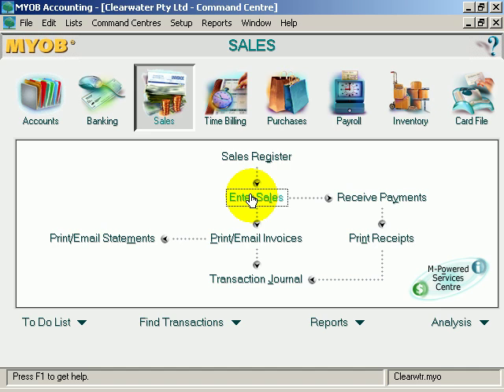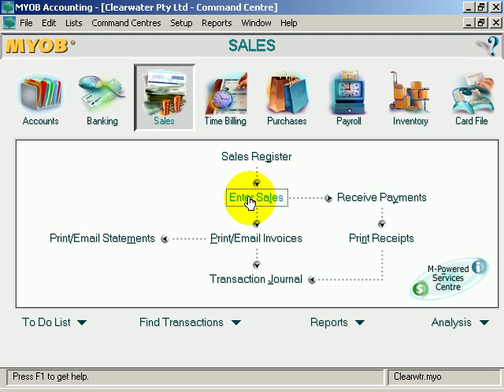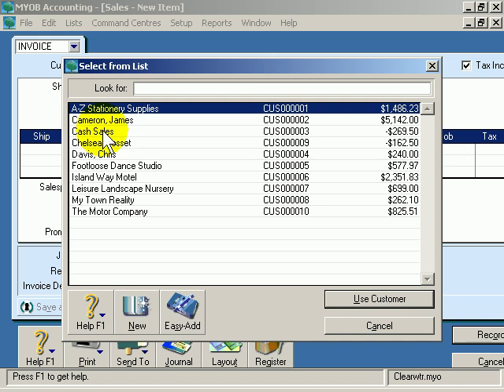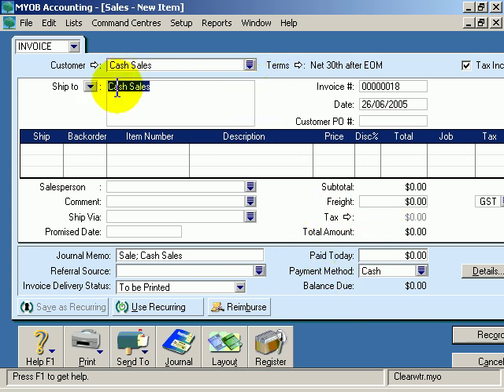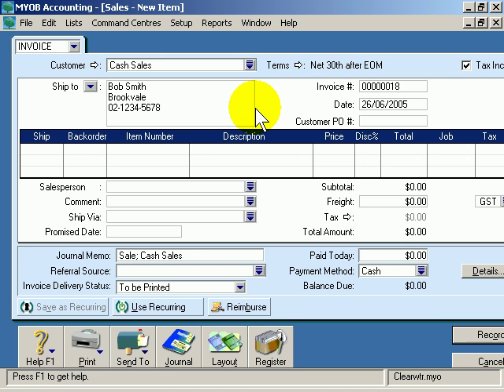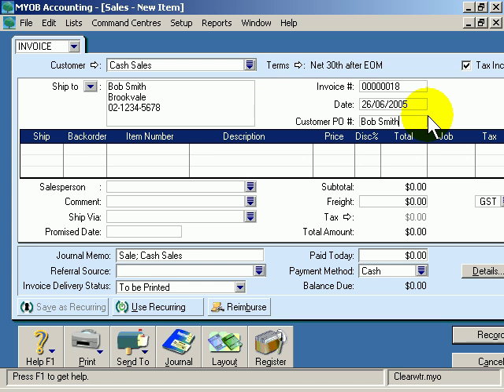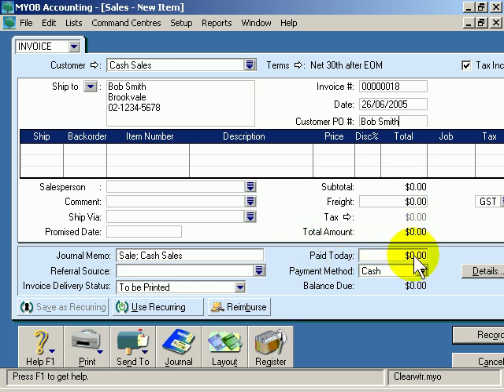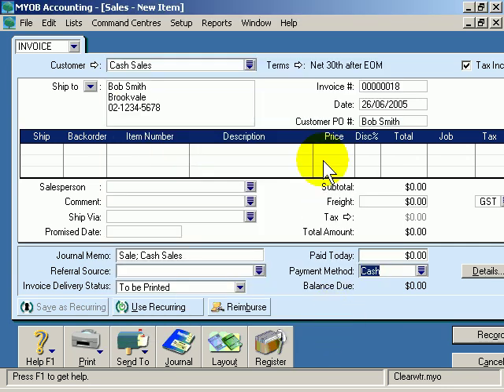MYOB AccountRight Training Courses - 502401 - MYOB Misc - recording a cash sale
Cash sale or sales on account are covered in our MYOB Training Courses

Learn how to record a cash sale in our myob accounting software online training course using video tutorials. Our premium short courses also includes case study scenarios and practical exercises where you perform all the tasks you'd perform when working for a small business.

In 2020 these tasks can be performed remotely while working from home. You might also be interested in our MYOB Essentials training courses which are aimed fair and square as a competitor to Xero Accounting

For the equivalent Xero Accounting training course check out this